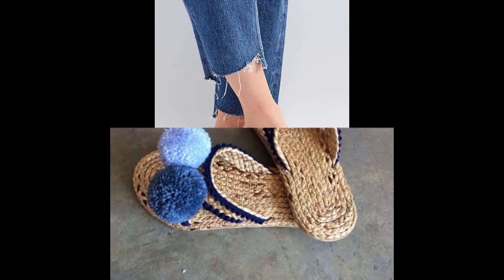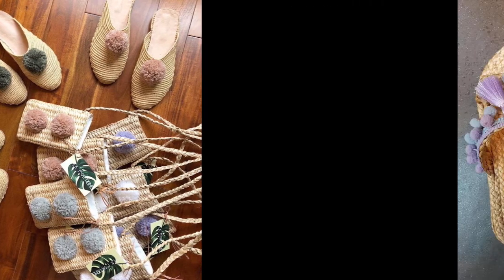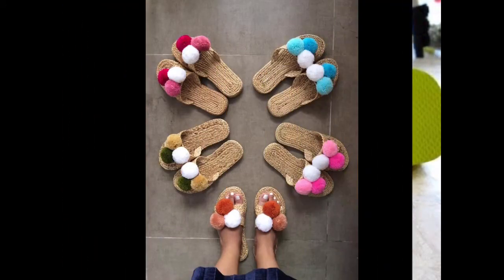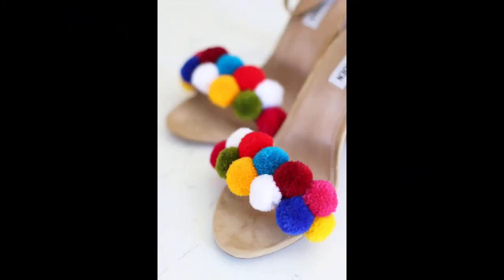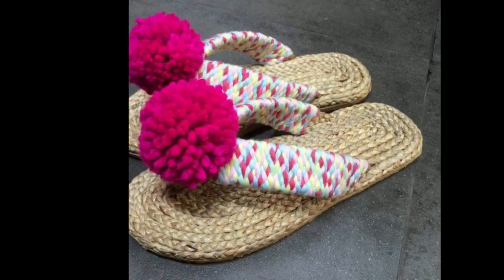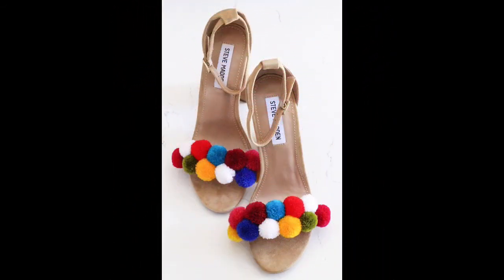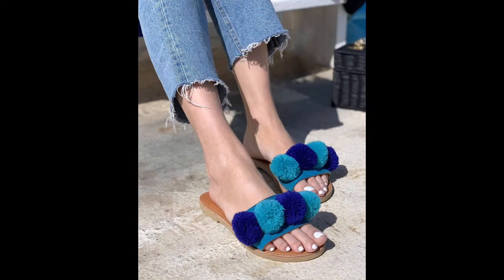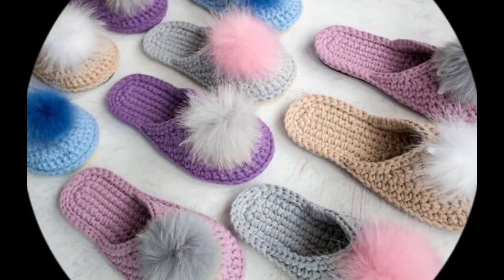Latest handmade pom poms slippers, greek sandals, beach slippers, fluffy slippers for summers